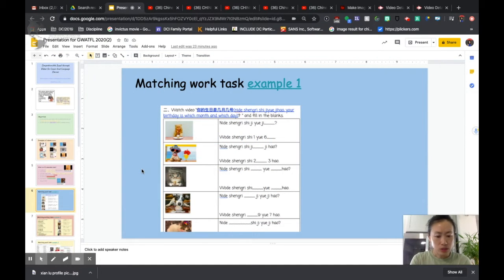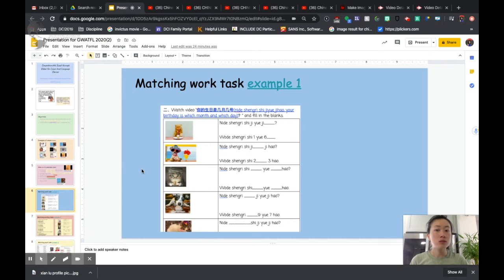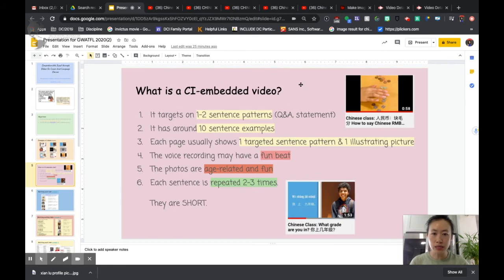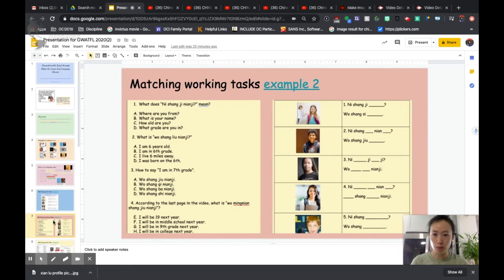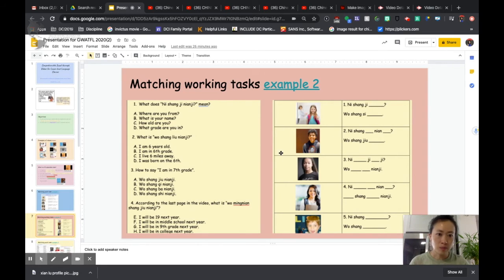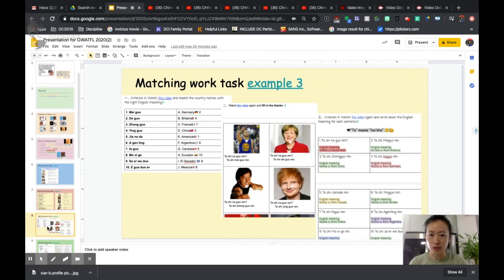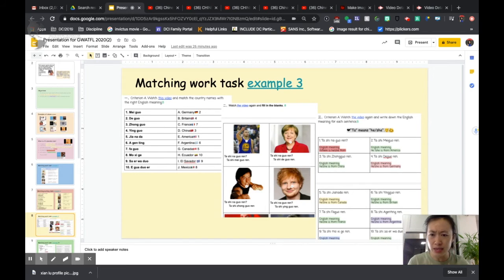CI through Videos for Lower-level Language Classes: Part 3. What is a CI-Embedded Video? - Xian Lu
This seven-part presentation talks about the advantages of providing CI through short video clips, what a good CI-embedded video may look like and the types of working tasks that should go with the videos. A tutorial video of how to use Adobe Spark to make such a video is also included. The strengths and things to consider while using this approach is also discussed at the end.